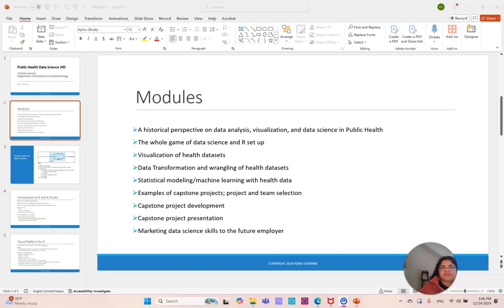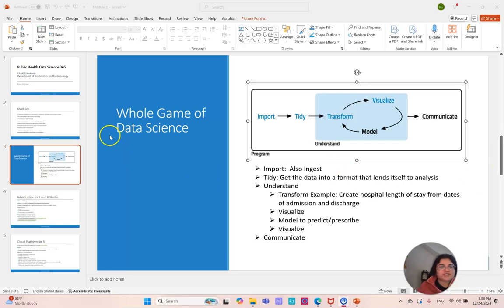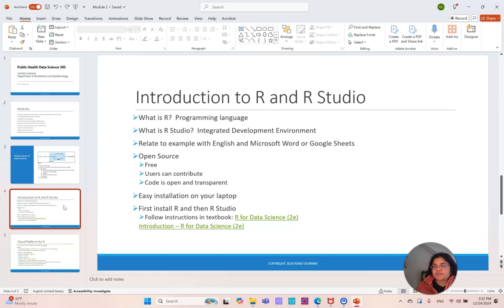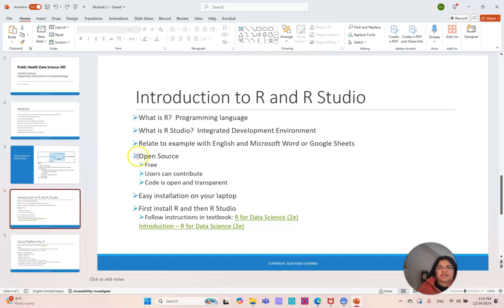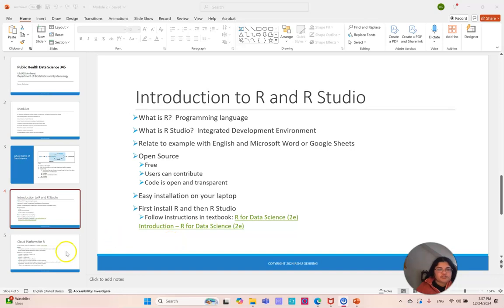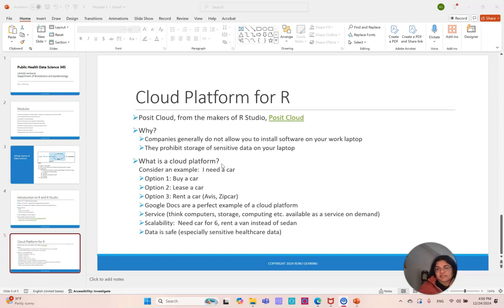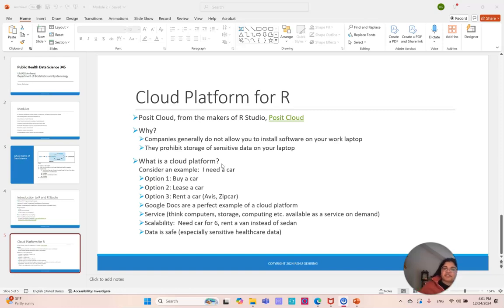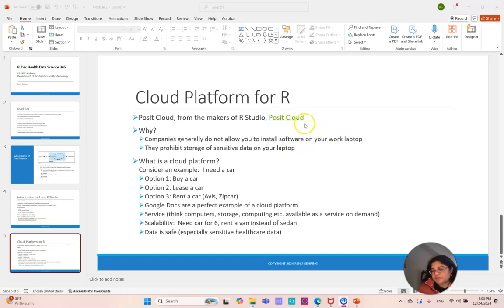Introduction to R, R Studio, and Posit Cloud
Data Science Foundation